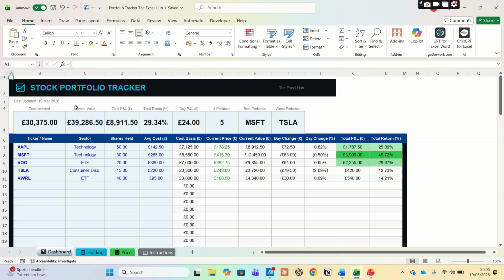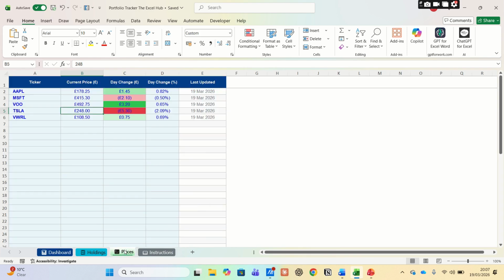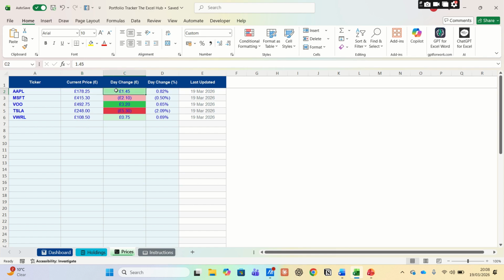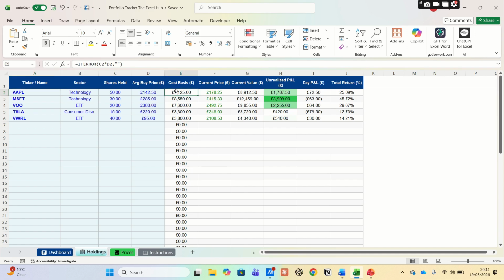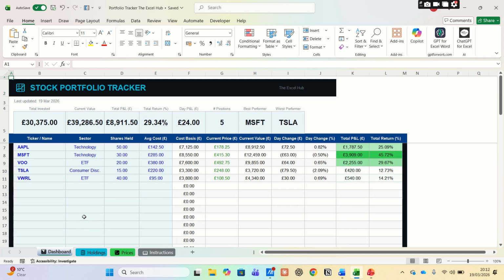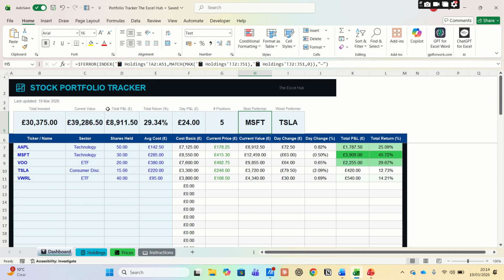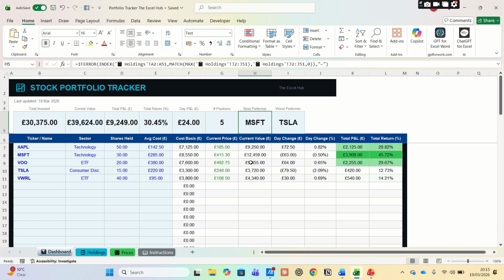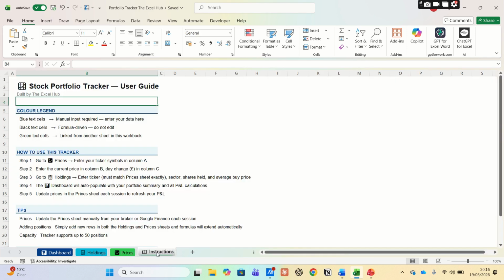Stock Portfolio Tracker In Excel - The Excel Hub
Track every stock position, P&L, and daily return in one clean Excel dashboard - no Bloomberg subscription required.

WHAT'S INCLUDED:
→ Dashboard with 8 live KPI cards (Total Value, P&L, Best/Worst Performer)
→ Holdings sheet — log your positions once, formulas do the rest
→ Prices sheet — update in 60 seconds from your broker
→ Conditional formatting — winners and losers visible at a glance
→ Supports up to 50 positions
→ Industry-standard colour coding (blue = inputs, black = formulas)

WHAT YOU'LL LEARN IN THIS VIDEO:
→ How to separate price data from position data (and why it matters)
→ VLOOKUP to pull live prices across sheets
→ INDEX-MATCH to find your best and worst performers dynamically
→ Professional financial model structure used in institutional finance

Overview: (0:00)
Why it's structured this way: (0:37)
Prices sheet walkthrough: (1:23)
Holdings sheet + VLOOKUP explained: (2:39)
Dashboard KPI cards: (4:40)
Live demo: (6:27)
How to make it your own: (7:29)